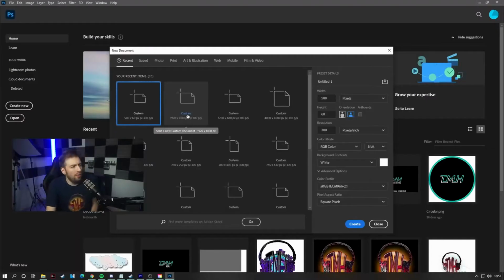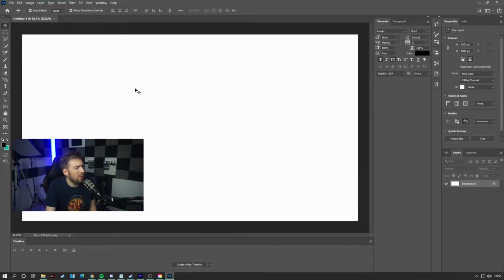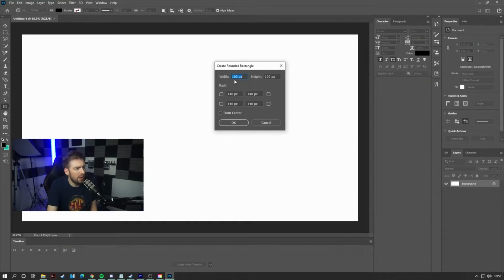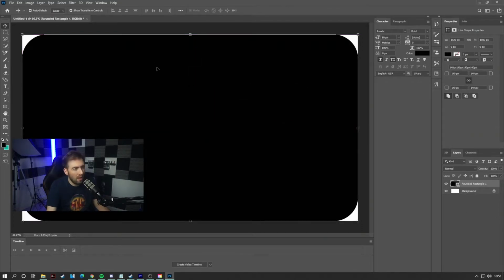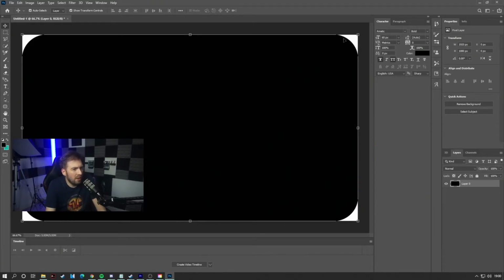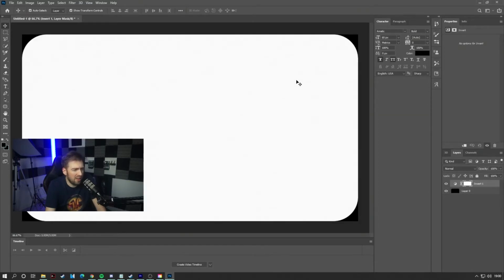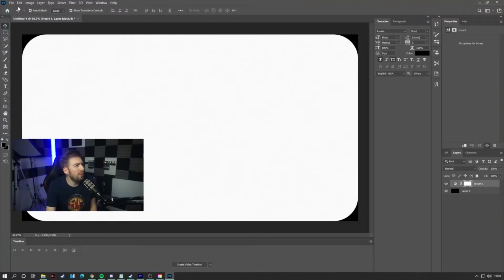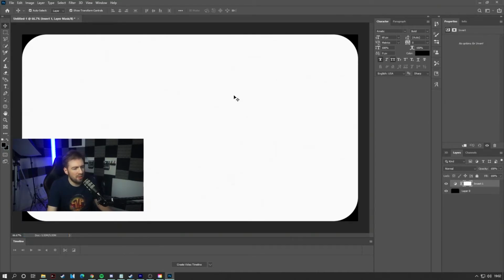Round Webcam corners for your Twitch Stream - Stream Tips.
Stream tip on how you can funk up your Webcam Look giving it a little more edge...Or not?

Using - OBS Studio & Photoshop.